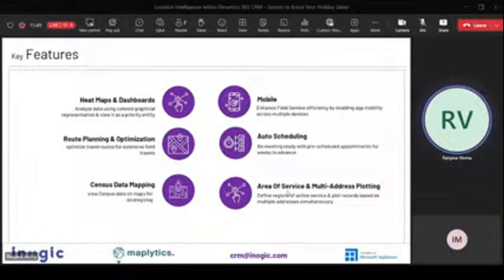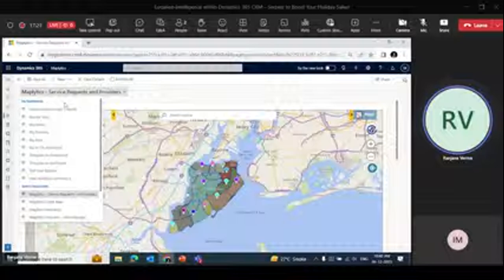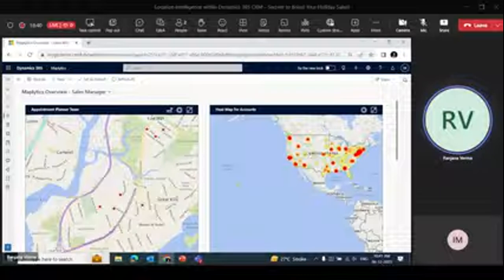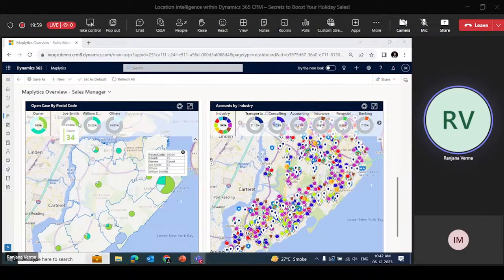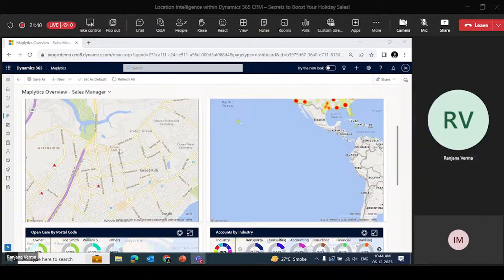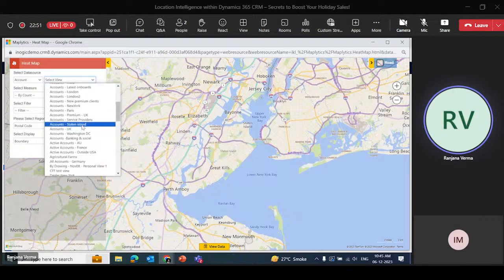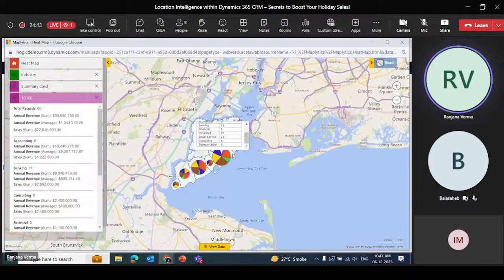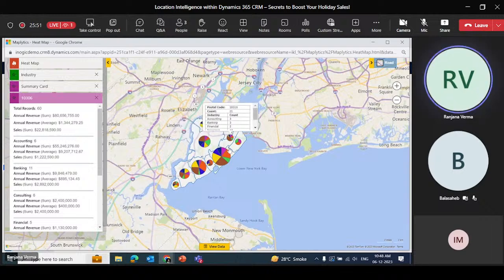Location Intelligence within Dynamics 365 CRM – Secrets to Boost Your Holiday Sales!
Jingle Bell Jingle Bell Jingle Bell Rocks... Jingle bells swing and jingle bells ring…!

That first ice flake was a prelude to the arrival of the most beautiful time of the year- Holidays!

But Holidays also mark an opportunity for astonishing sales and an increased workload across industries. Join this all-encompassing Webinar by Team Inogic- Maplytics and learn how the features of Maplytics could help secure increased sales locally, analyze the increased workload based on the locational data, help plan meetings in advance, save travel time and costs even with increasing pre-holiday travel, and be successfully ready before the holidays begin!

In this Webinar, the following points shall be discussed -

Heat Maps- analyze data using colored graphical representation
Route Planning- optimize travel routes for extensive field travels
Dashboards- view customized entities as a priority as per requirement
Area Of Service- define and view regions of active service
Multi-Address Plotting- plot records based on multiple addresses simultaneously
Census Data Mapping- view Census data on maps for strategizing
Mobile check-in and instant follow-up creation- check into a meeting using a mobile app & more